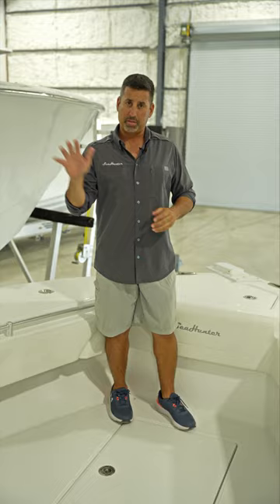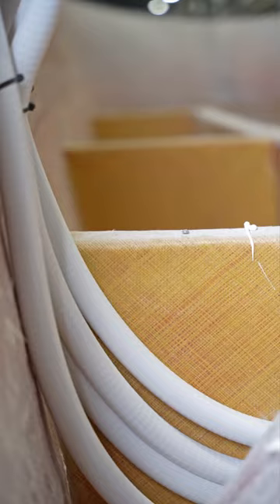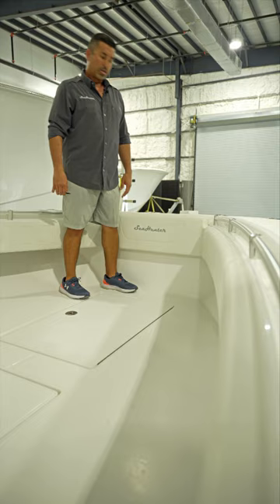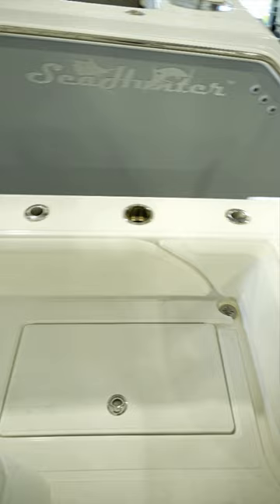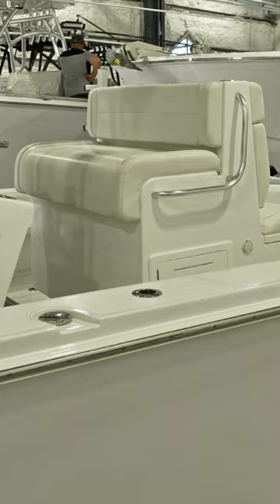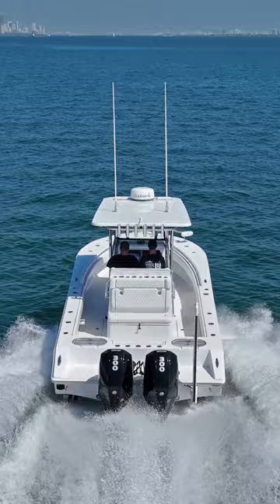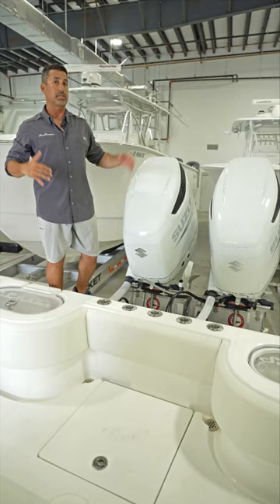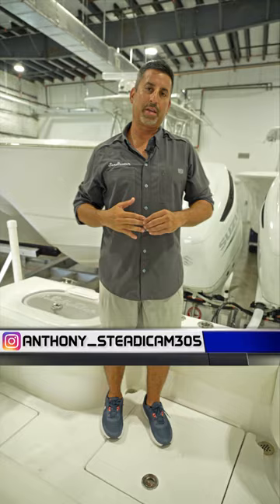💥💥💥WALK-THRU WEDNESDAY💥💥💥 - 2023 SeaHunter 28 Floridian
Spend 4 minutes with myself and Anthony Diaz walking thru the SeaHunter 28 Floridian. It was a rainy day in South Florida so we brought the boat inside the factory showroom for todays shoot.